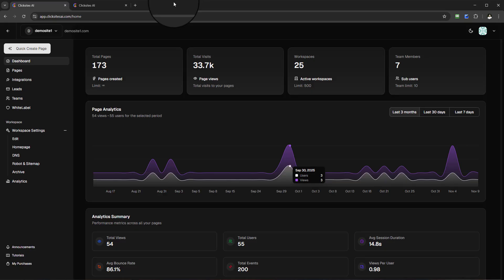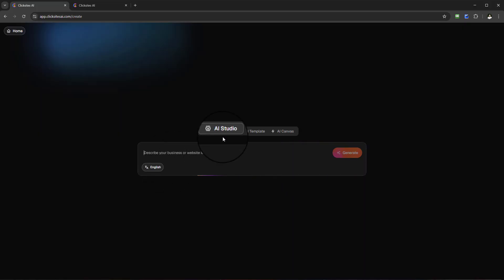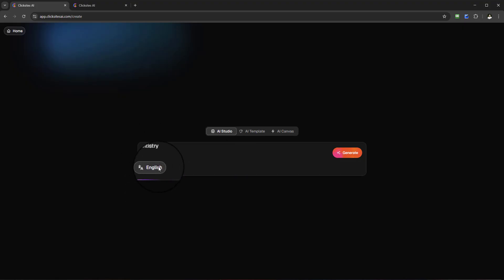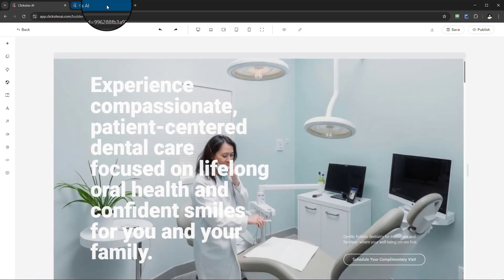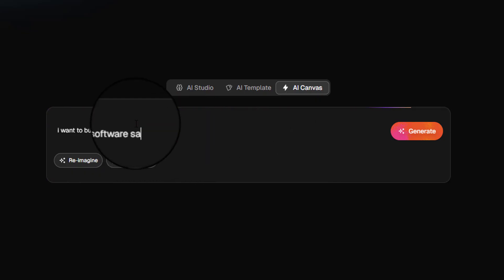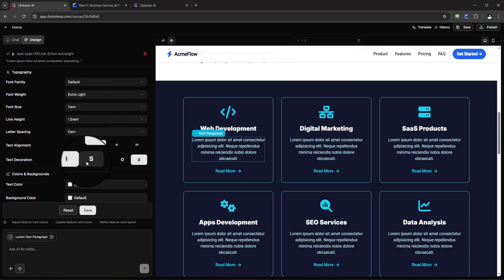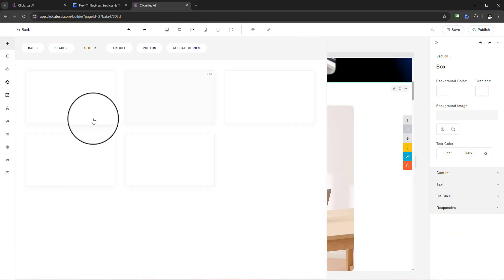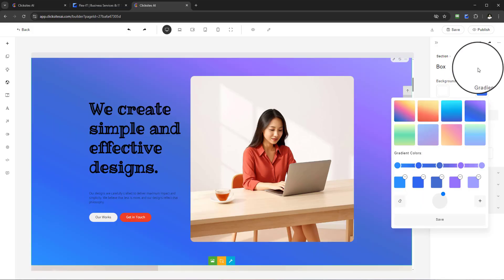ClickSites 2.0: Full Feature Demo